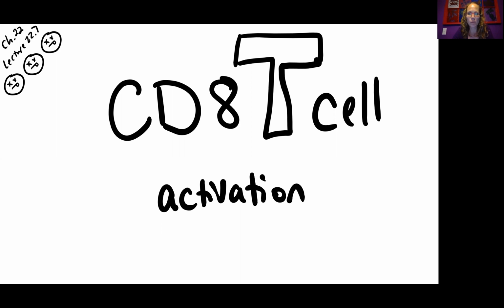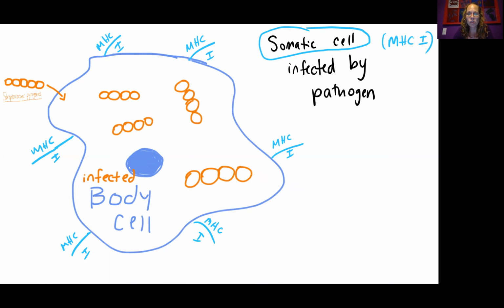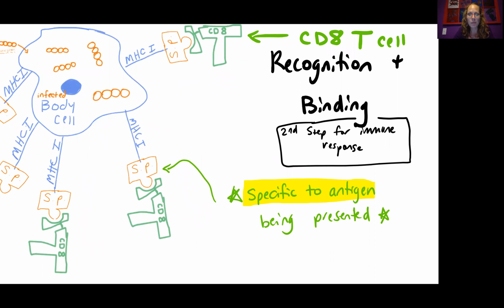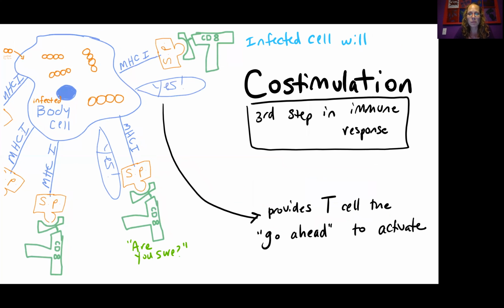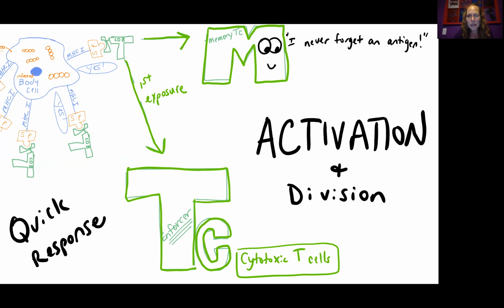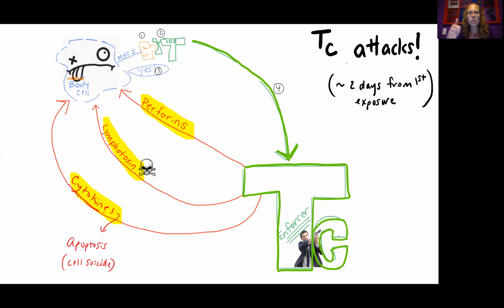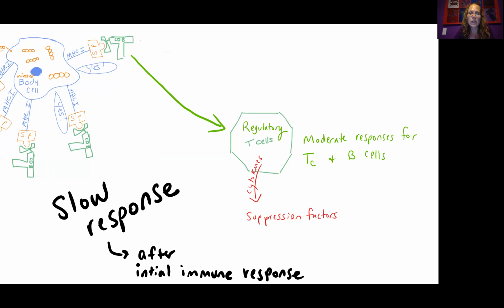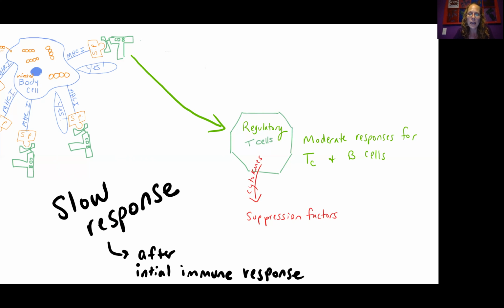Bio 2020 Lect 22.7 CD8 T Cell Activation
Episode 3 of Ch. 22 part 2